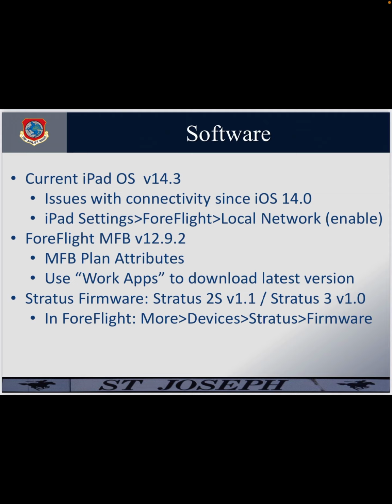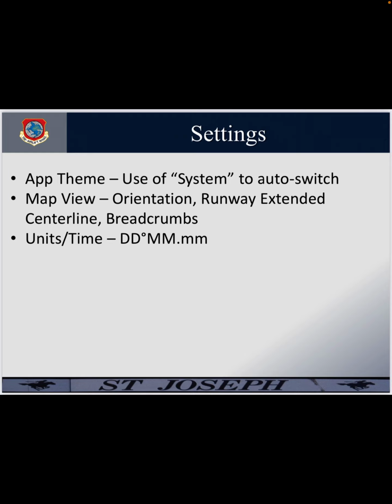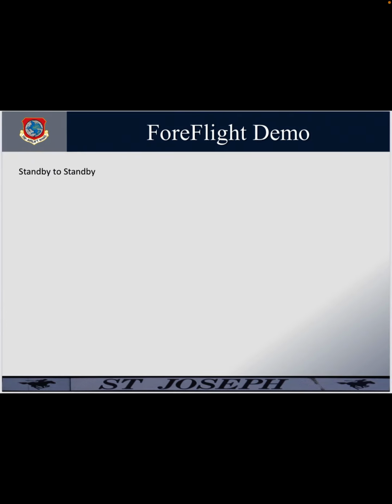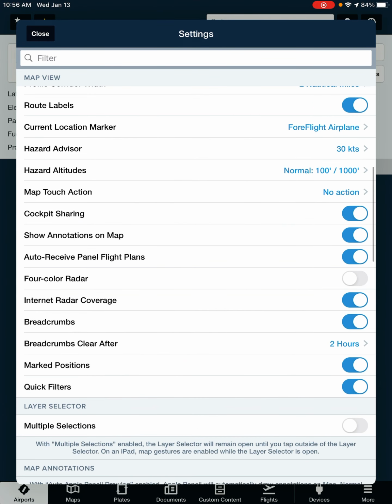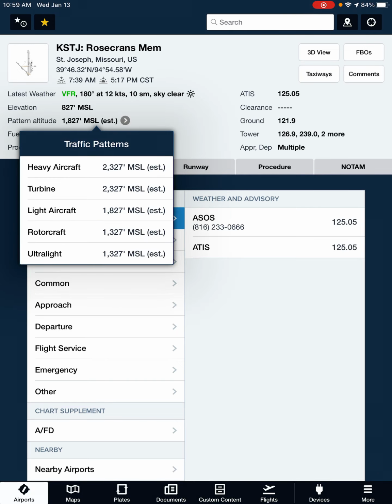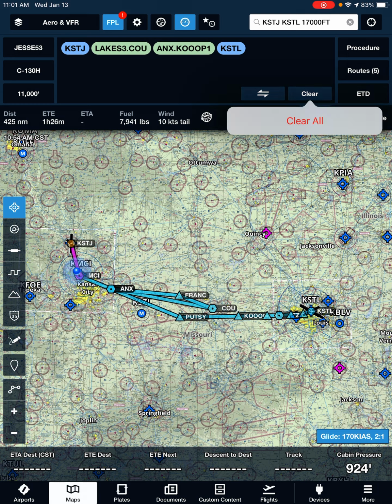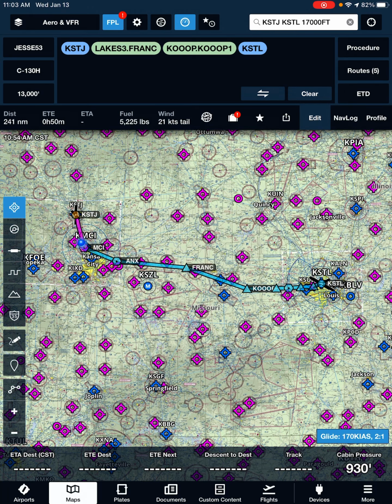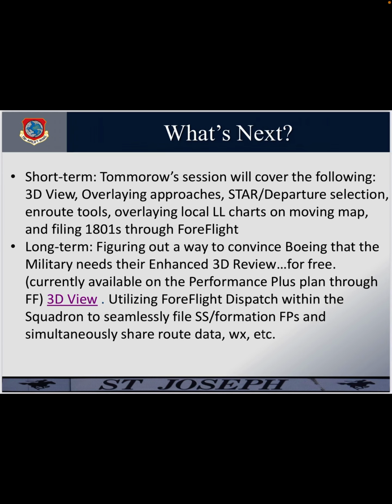ForeFlight Lite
Presentation from 13 Jan 21